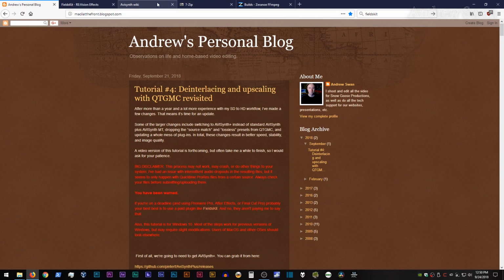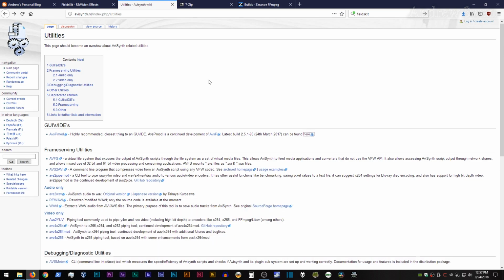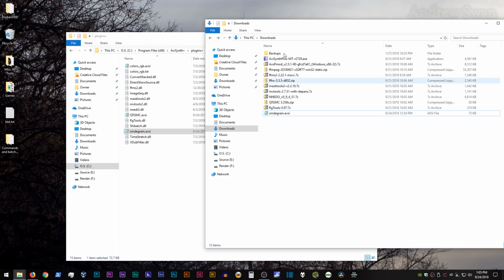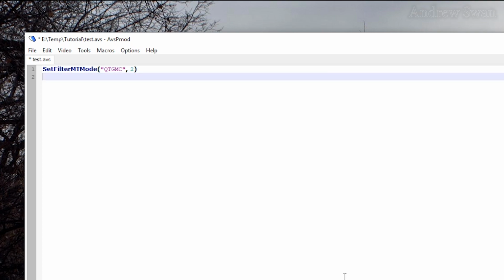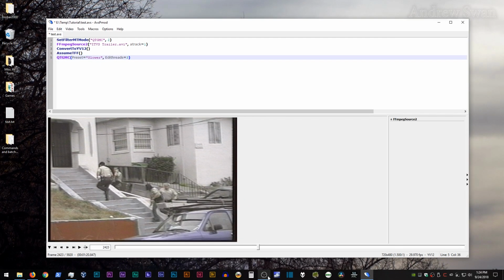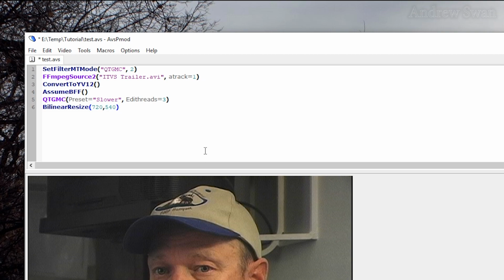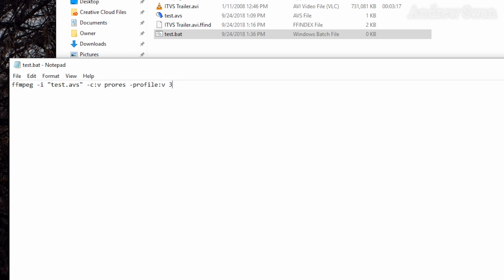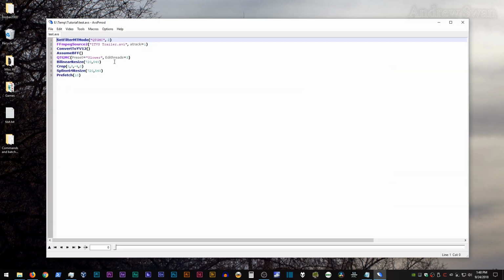OUTDATED - Deinterlacing SD video with AVISynth+, QTGMC, and FFMPEG Tutorial - Revisited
PLEASE NOTE: This tutorial is now very out of date.

This video is up for archival reasons only.

A comprehensive overview of all the required programs and setup needed to use QTGMC for high-quality deinterlacing, oriented towards video editors. Only setup and simple deinterlacing are covered in this video - more advanced techniques to follow in a future tutorial.